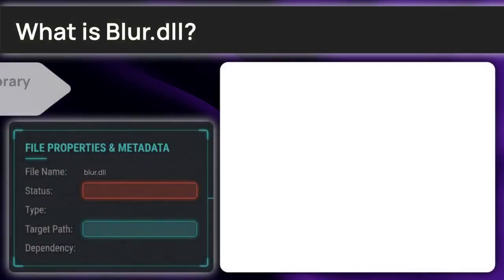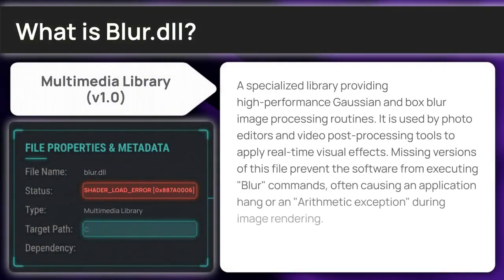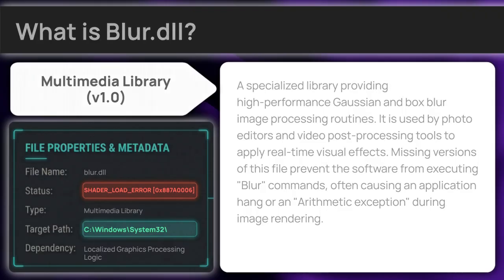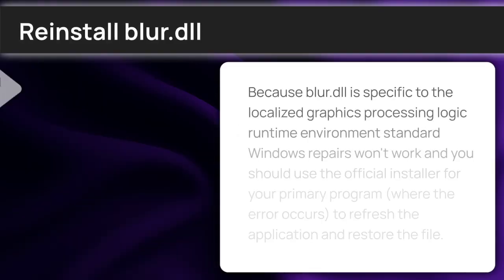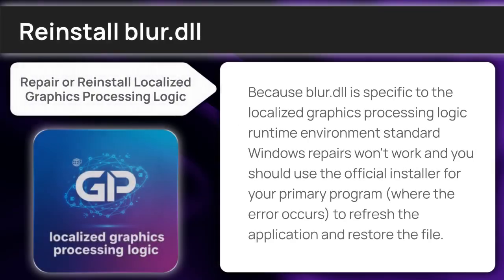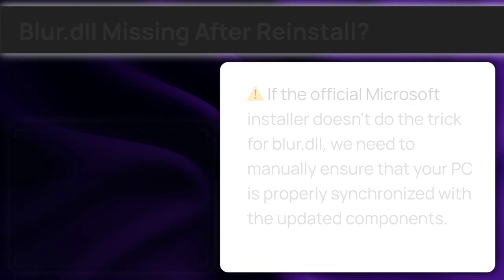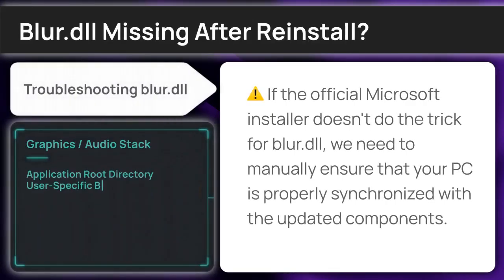blur.dll Missing? Fix Image Filter Errors!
Blur.dll: Complete Guide to Fix Runtime Errors Caused by Missing or Corrupt DLLs in Localized Graphics Processing Logic. 🛠️⚙️ You can learn more about a third-party repair utility at this

Blur.dll errors keep appearing on Windows? Blur.dll is an essential DLL file that Localized graphics processing logic uses to distribute code among various system tasks. Most “missing” errors are related to installation issues, moved program files, or missing dependencies.

What is Blur.dll? A specialized library providing high-performance Gaussian and box blur image processing routines. It is used by photo editors and video post-processing tools to apply real-time visual effects. Missing versions of this file prevent the software from executing "Blur" commands, often causing an application hang or an "Arithmetic exception" during image rendering.

Blur.dll is a Multimedia Processing Library DLL that depends on the Multimedia Library framework in Localized graphics processing logic. I’ll walk through standard troubleshooting steps that may help restore normal operation.

▶ File Breakdown:

- Get facts about the blur.dll file
- Reconnecting blur.dll components and dependencies

Timestamps:

00:00 - Fix blur.dll Missing or Not Found Error (Easy Method)
00:18 - What Is blur.dll in Windows and Its Role
00:46 - Reinstall App via Official Installer to Restore blur.dll
01:08 - Restart PC to Resolve Remaining blur.dll Errors
01:27 - Clear Cache and Download Latest Build from Developer's Website
02:06 - Why You Should Not Download Random blur.dll Files